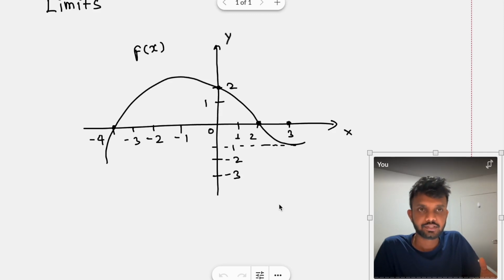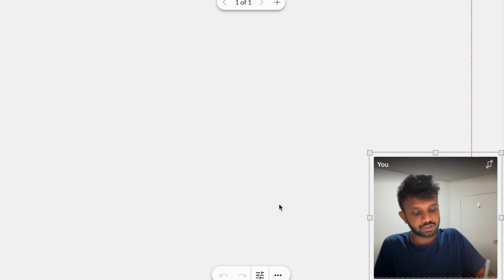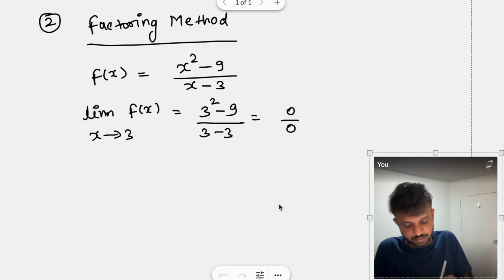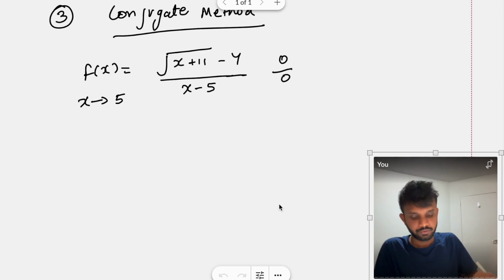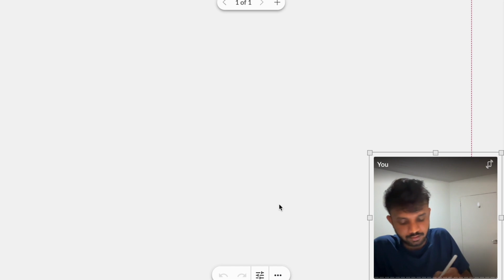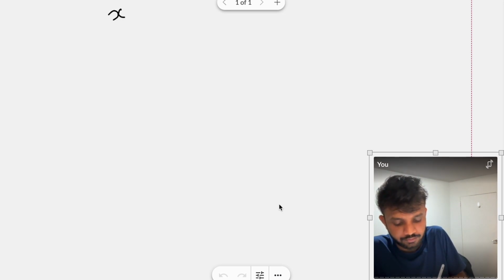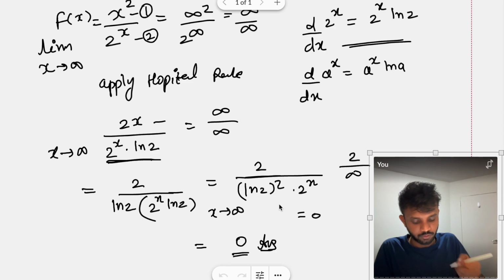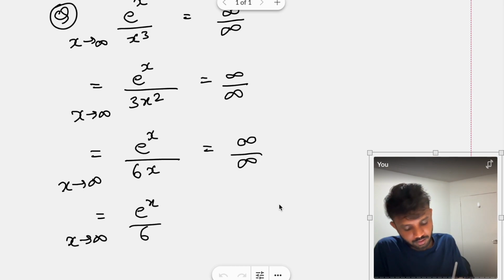Calculus , How to find limits and L Hopital rule | AP Calculus AB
In this video I have discussed how to limits of a function and different methods to find the limits are explained.